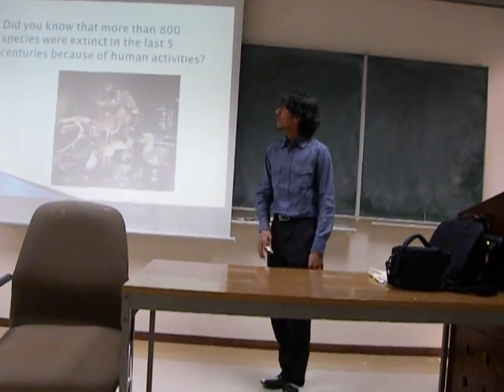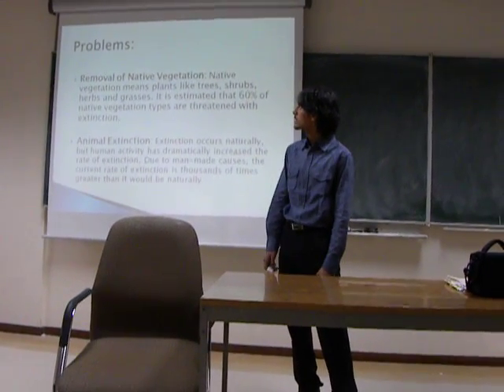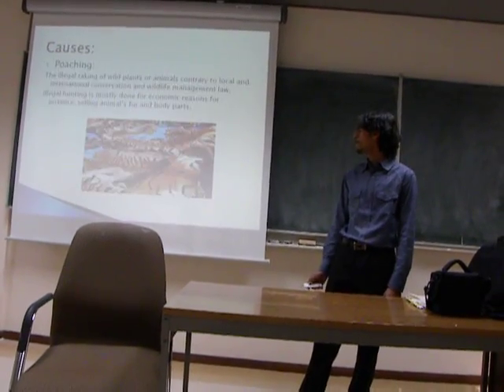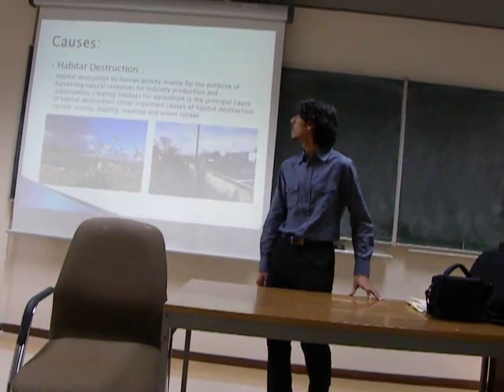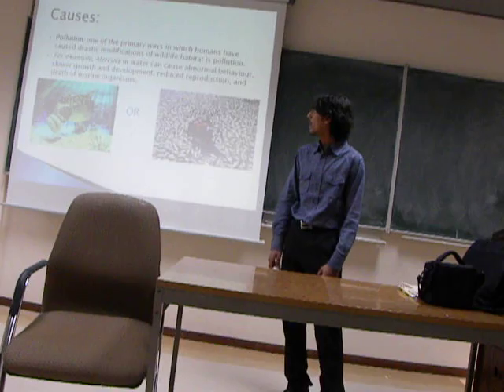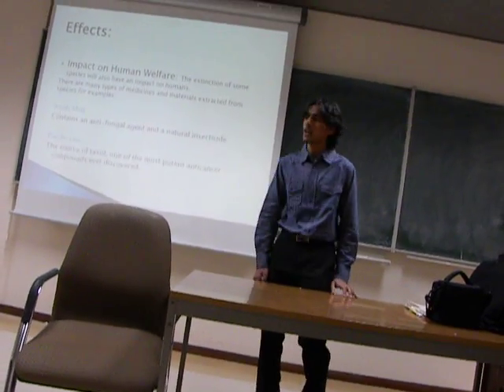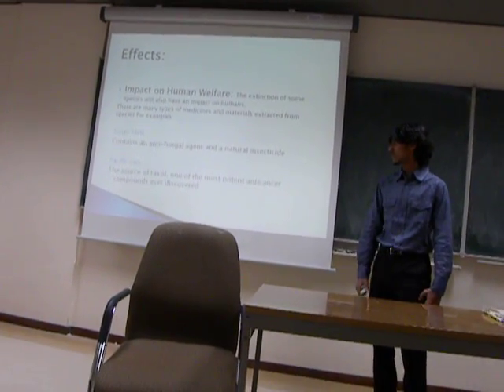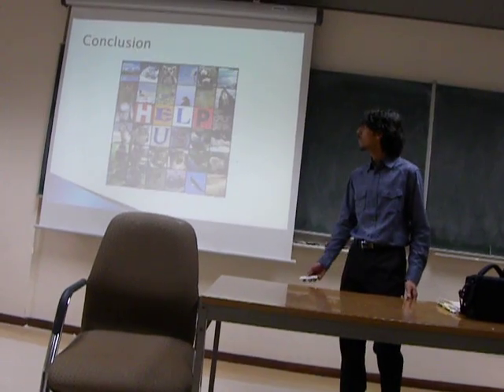Safwan AND Hesham 101-46.AVI